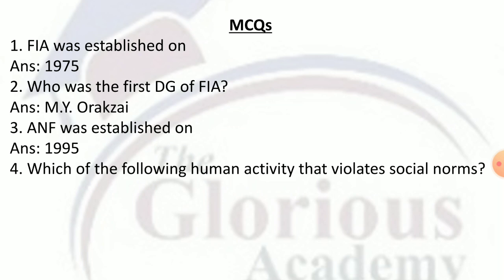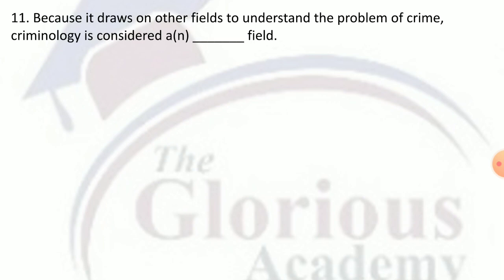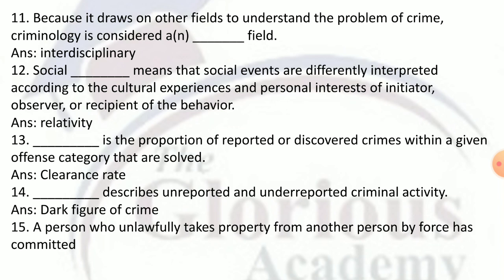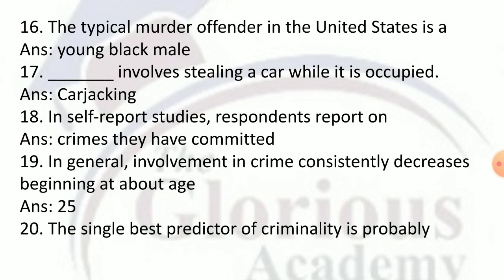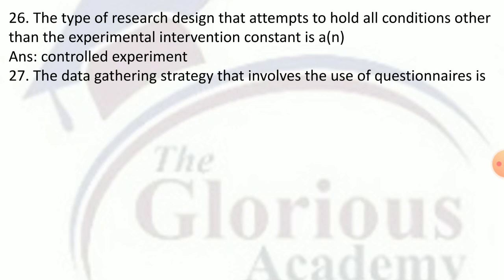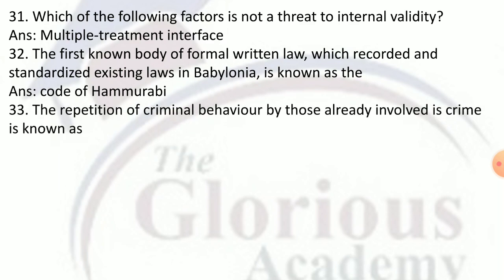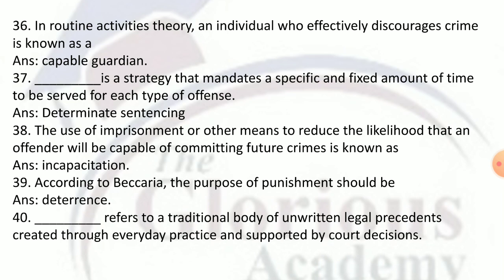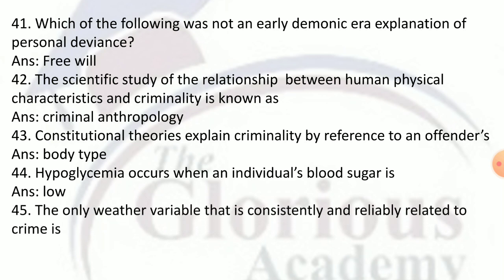CSS Criminology Important MCQs (Part 1) | CSS and PMS hub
In this video, Important MCQs of CSS Criminology are given!